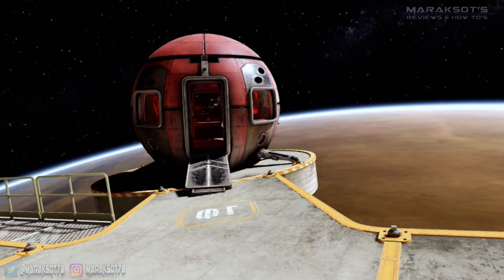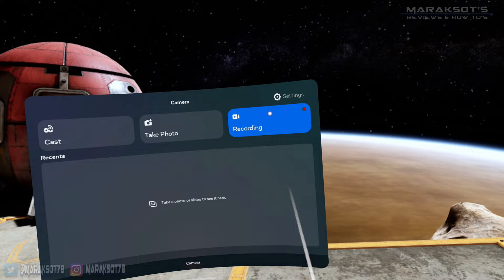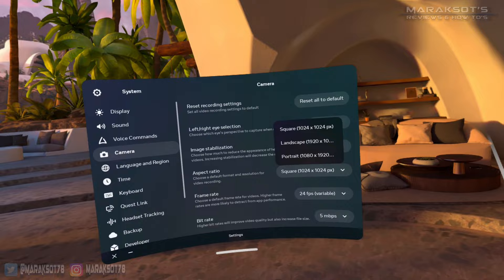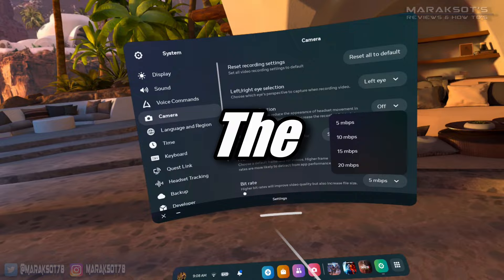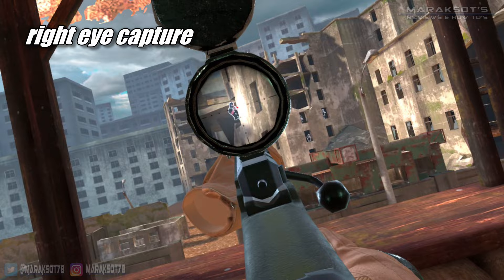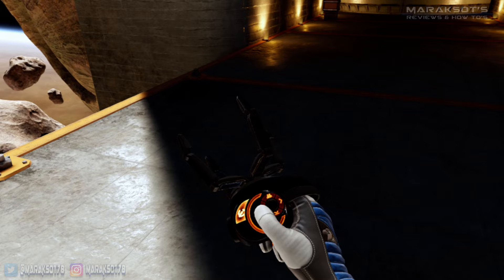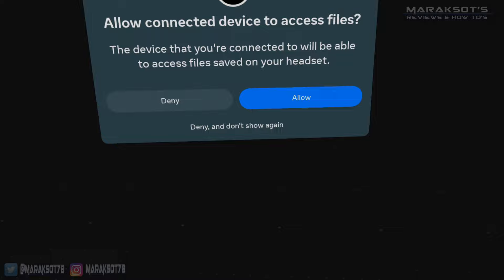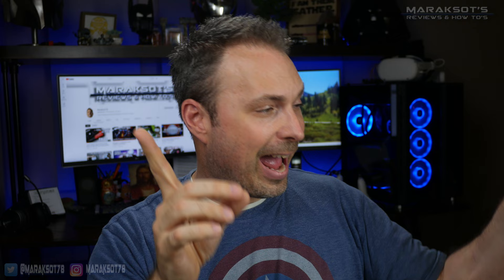How to Capture/Record KILLER VR Gameplay Footage – Oculus/Meta Quest 2, Quest 3, Quest Pro (2023)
Since the Quest 2 launched the UI (user interface) has changed A LOT and many videos showing how to record your Quest 2 gameplay are sadly out of date.  Not to mention Oculus (aka Meta) has also added the ability to record gameplay in 16:9  widescreen 1080p resolution rather than the default 1:1 aspect ratio at 1024 x 1024.  In this video you'll learn how to record both Native aka Stand Alone Quest 2 gameplay directly to your Quest 2 headset and how to copy your captures to a PC so you can edit them to make super sweet VR YouTube videos.  Also you'll learn how to MASSIVELY improve the quality of your recordings by changing the Aspect Ratio, Frame Rate and Bit Rate of your recordings.  Get ready to up your game because here we go.

Chapters:
0:00 – RECORD YOUR QUEST 2 GAMEPLAY!!!
0:21 – record directly to your Quest 2
1:26 – default capture settings
1:44 – record at 36fps 16:9 1080p 20Mbps!!!
3:21 – record at 1440p or 4K!!!
3:37 – Left or Right?
4:23 – Image Stabilization
4:45 – ending your recording
4:58 – recording PC VR gameplay to the Quest 2
5:19 – export your gameplay for editing
6:11 – Quest 2 not showing up in Windows File Explorer